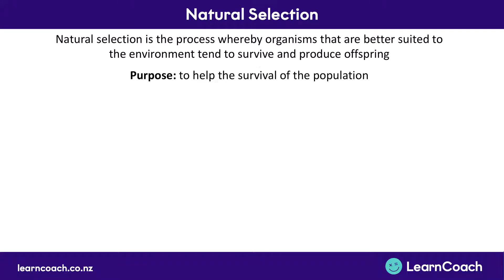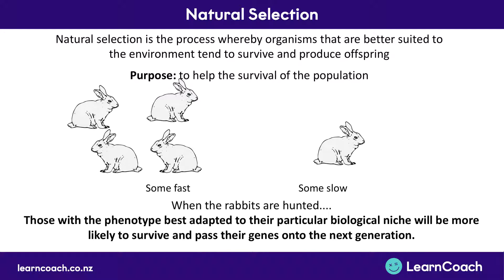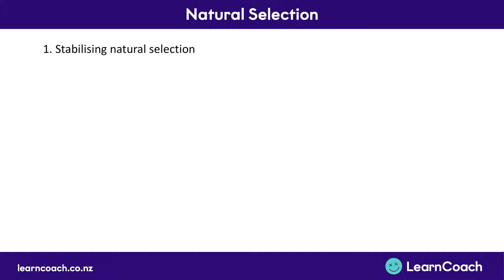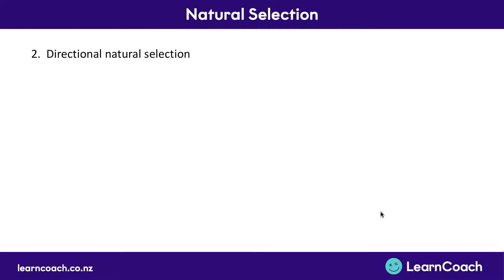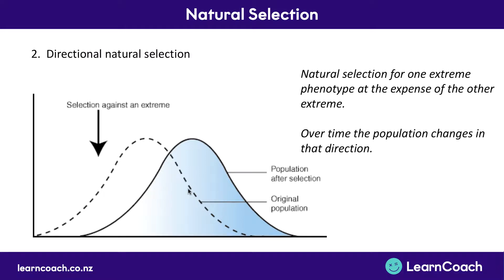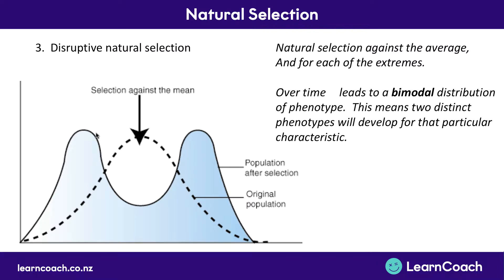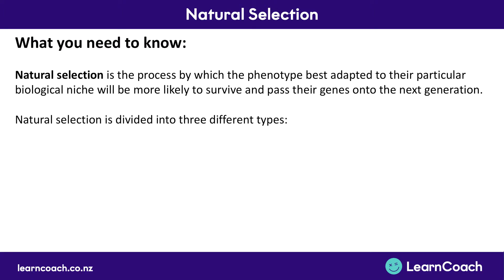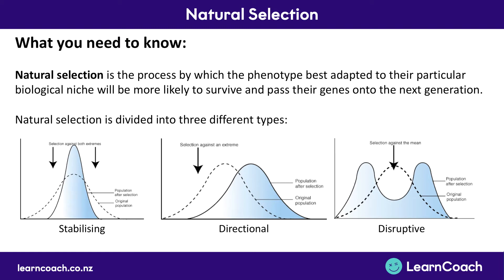NCEA Biology L3 : Natural Selection